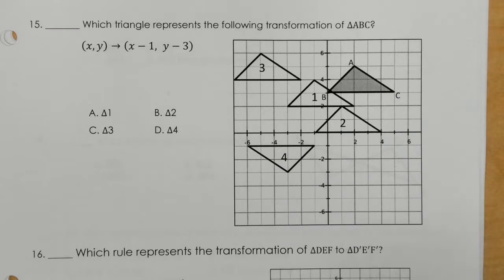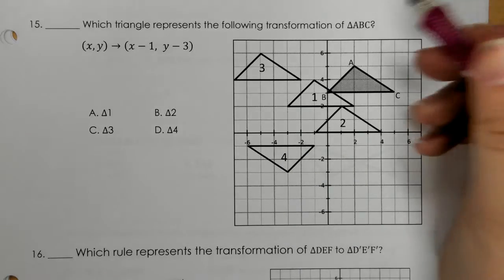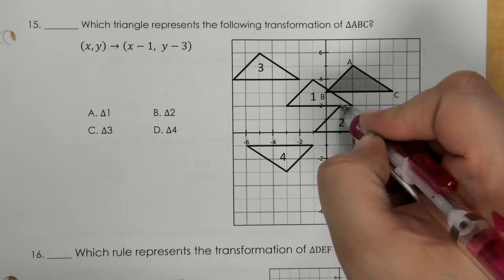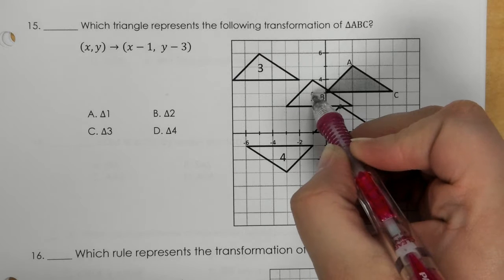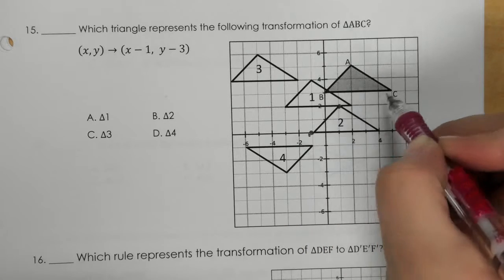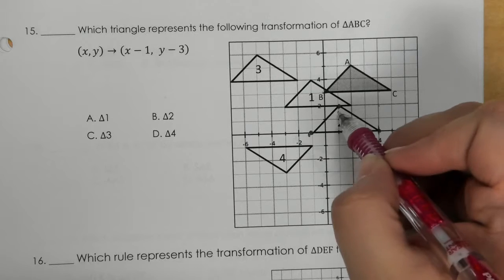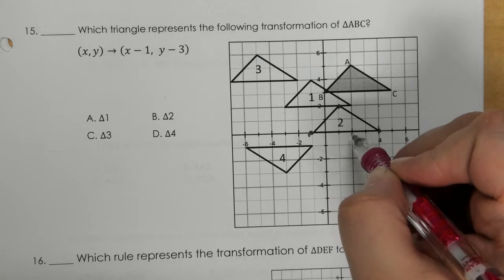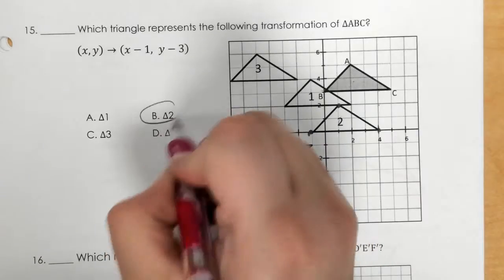Geom 1 - Final Exam Review #1 (MC 12-20)